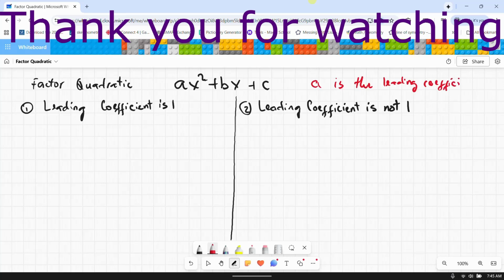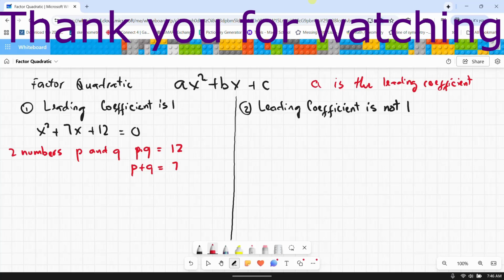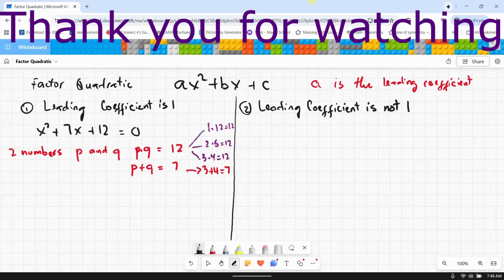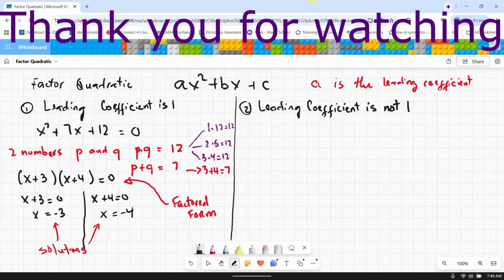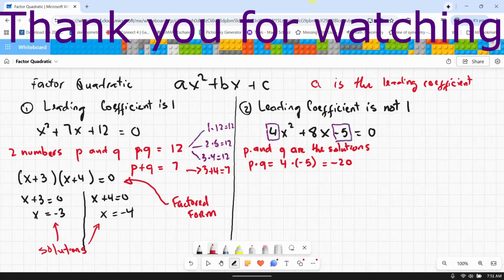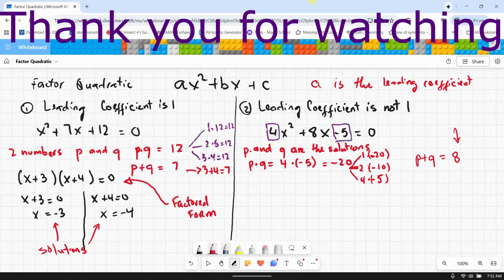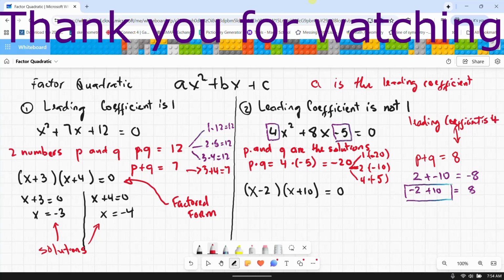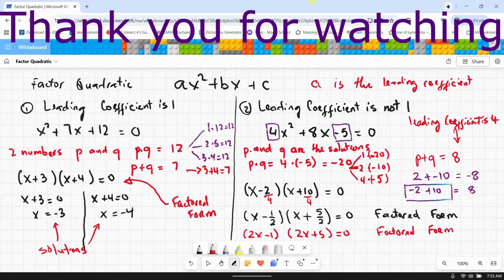Algebra: Factor Quadratic Equations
How to factor quadratic equations, leading coefficient is 1 and leading coefficient is not 1,  find the solutions of quadratic equations